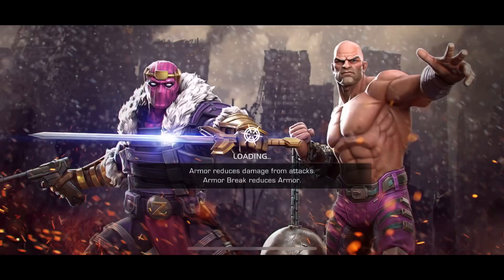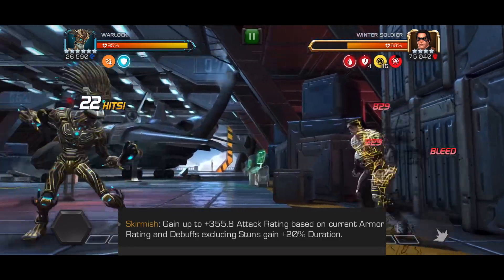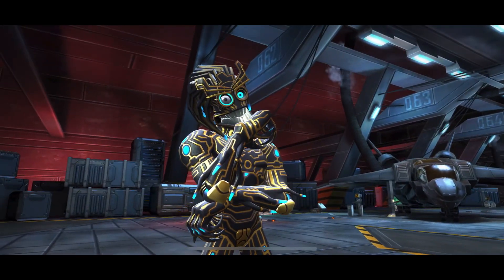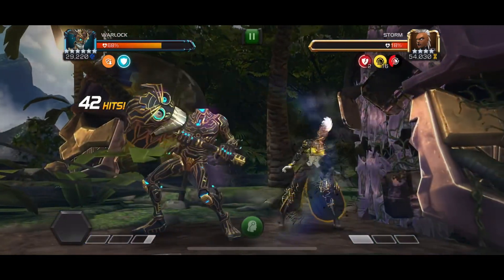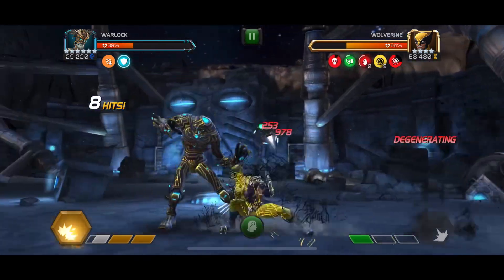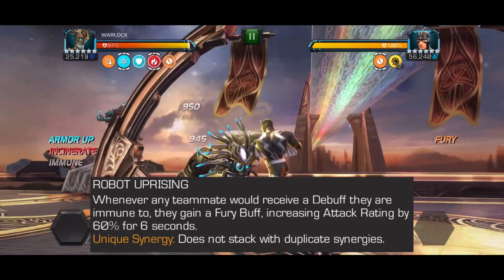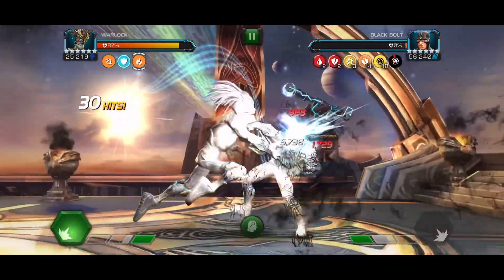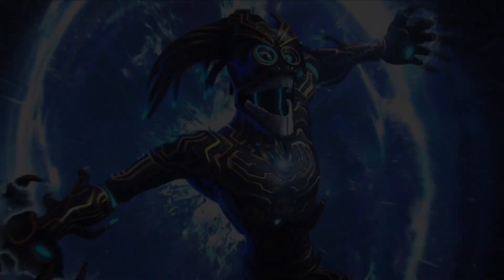6* RANK 5 WARLOCK GOES ON A RAMPAGE: Full Synergy Madness!